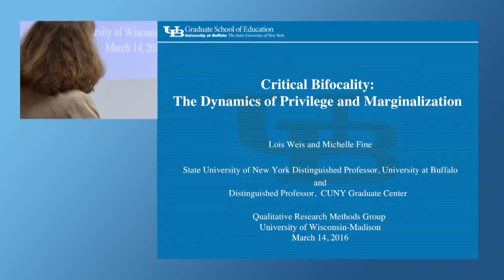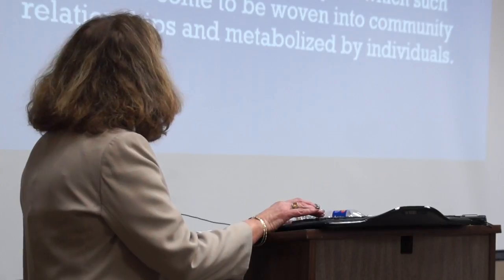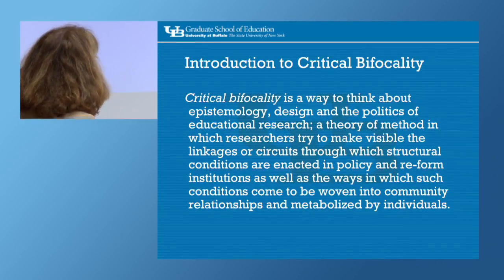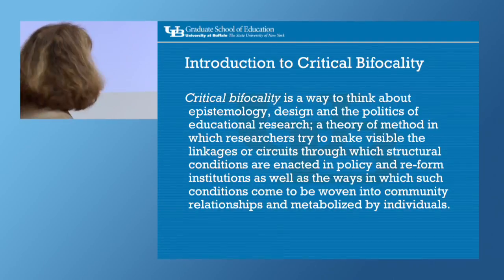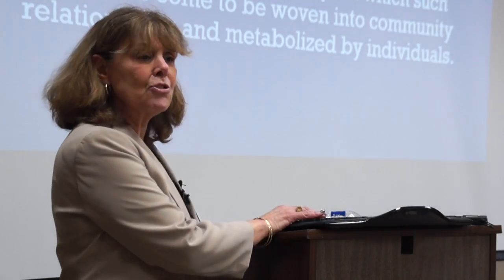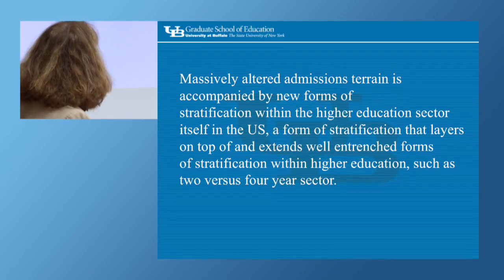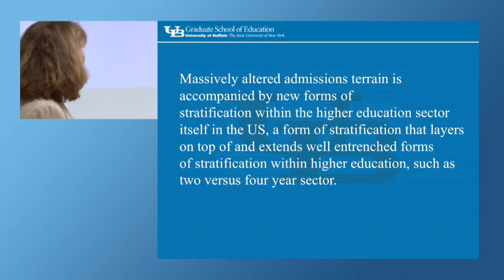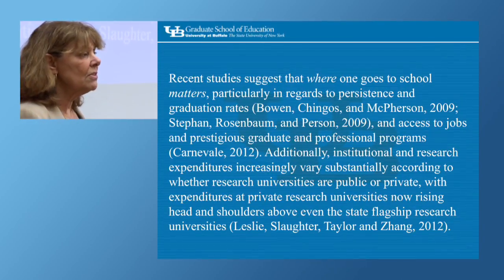“Critical Bifocality”: The Dynamics of Privilege and Marginalization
Critical bifocality renders visible the relations between groups to structures of power, to social policies, to history, and to large sociopolitical formations. In this collaboration, the Weis and Fine draw upon ethnographic examples highlighting the macro-level structural dynamics related to globalization and neoliberalism. They focus on the ways in which broad-based economic and social contexts set the stage for day-to-day actions and decisions among privileged and non-privileged parents and students in relation to schooling. They suggest that critical bifocality enables us to consider how researchers might account empirically for global, national, and local transformations as insinuated, embodied, and resisted by youth and adults trying to make sense of current educational and economic possibilities in massively shifting contexts.